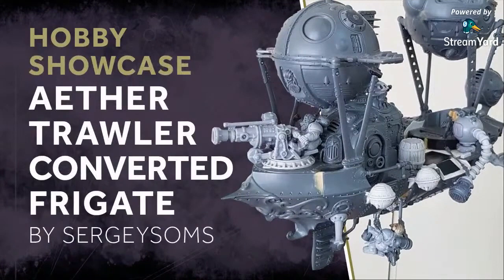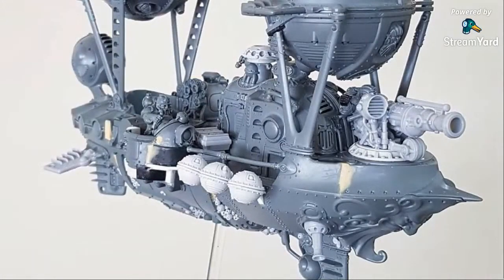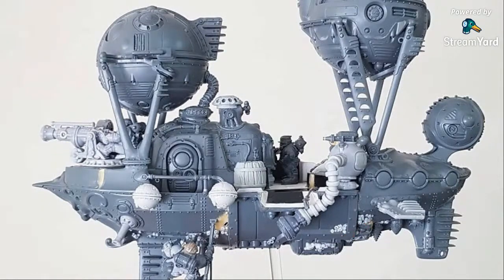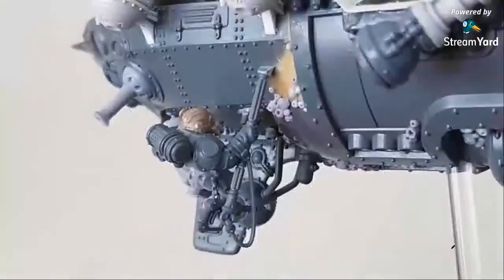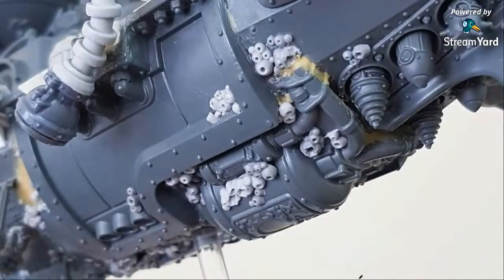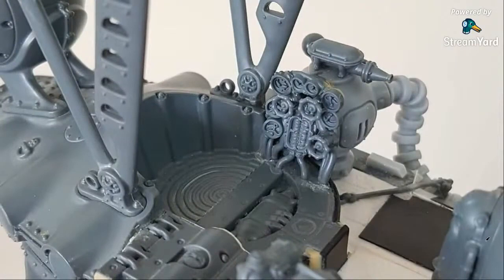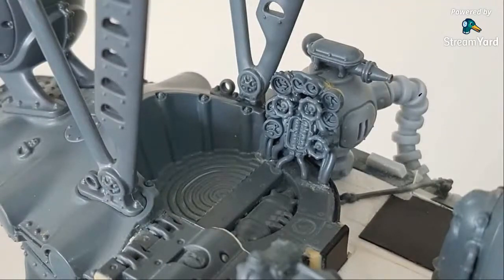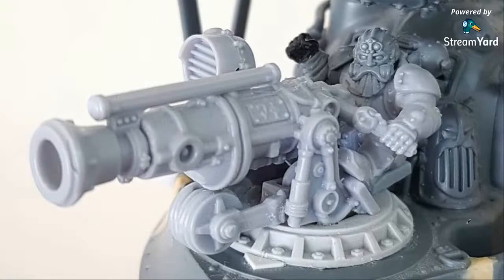Hobby Showcase Kharadron Overlords Aether Trawler Converted Frigate by Sergeysoms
In this first video of our new hobby showcase series I show you an awesome conversion / kitbash of an Arkanaut Frigate to become a Kharadron Overlords Aether Trawler. This cool conversion was made by Sergeysoms on Instagram who's done a number of great Kharadron Overlords conversions.